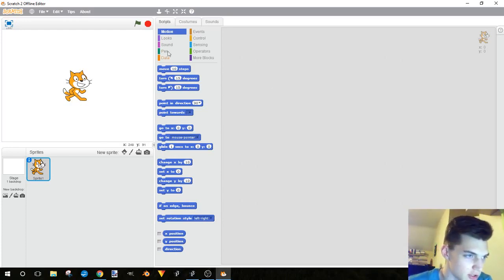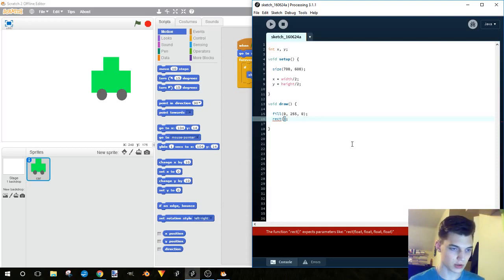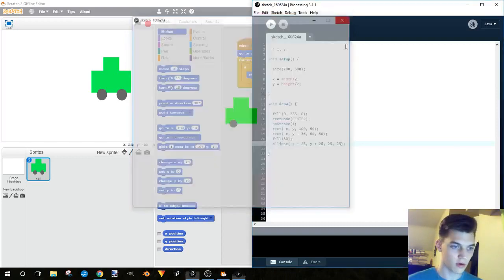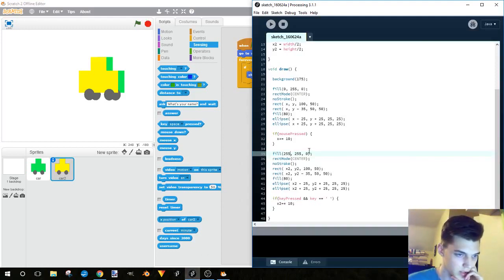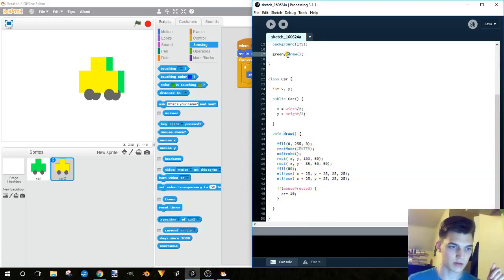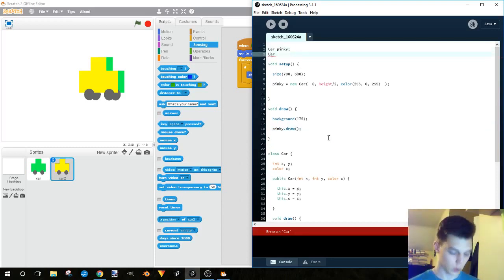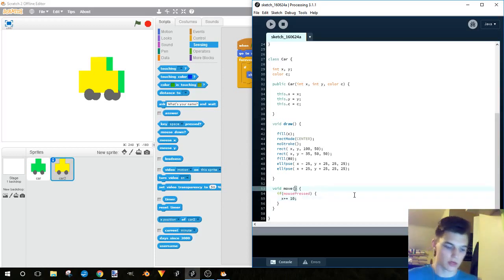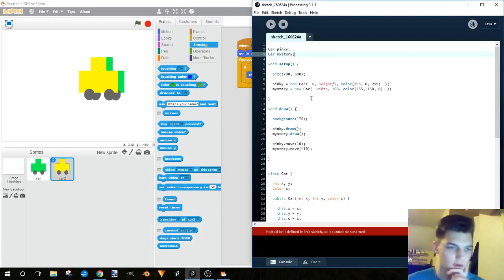Scratch to Processing EP:11 - Classes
Hello! I'm Kristian Mischke, and I like to make Programming videos, as well as short videos with VFX.

In this video we'll explore the realm of classes. No, not like the ones in school, but we'll be looking at Object Oriented Programming (OOP), by making a basic car.

I plan on going through each block section on Scratch and showing you how to translate them to Processing, and finally some of the concepts that are only in Processing.

-Kristian